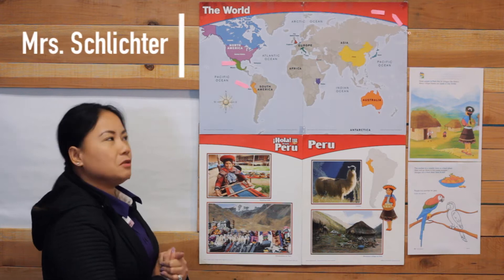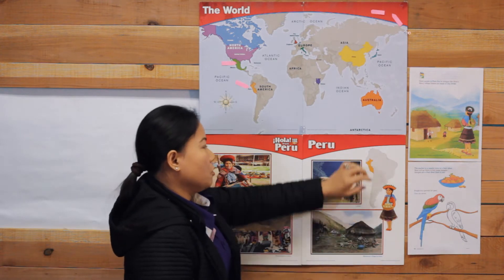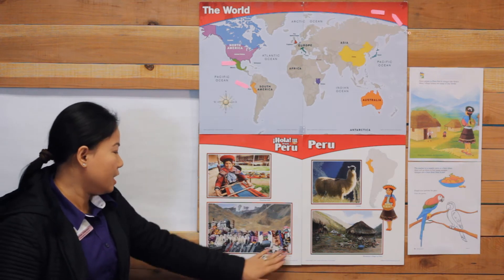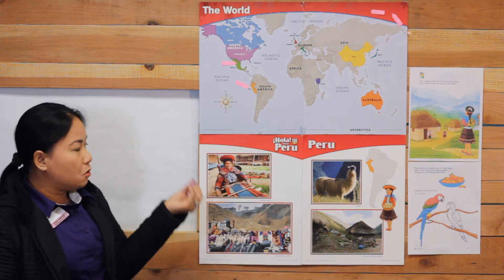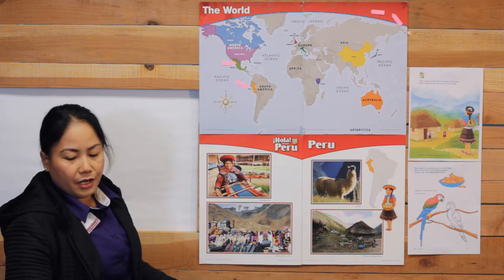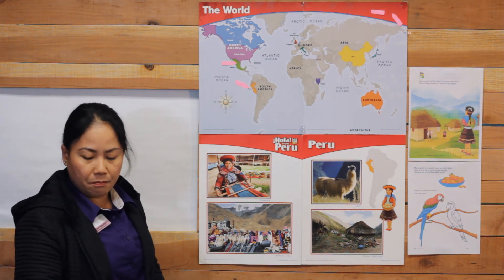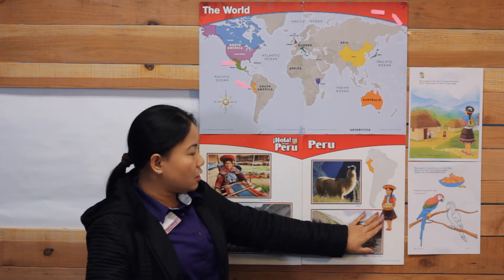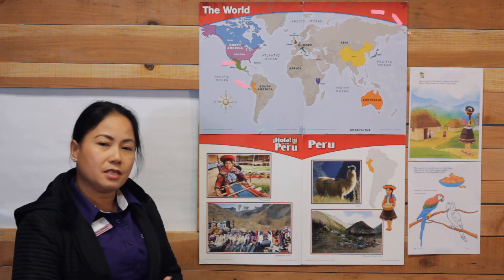K // Schlichter // Social Studies - Peru 2